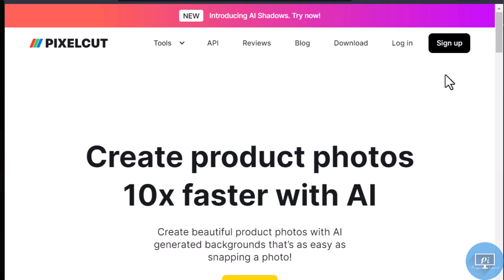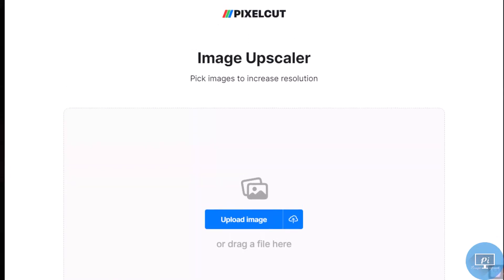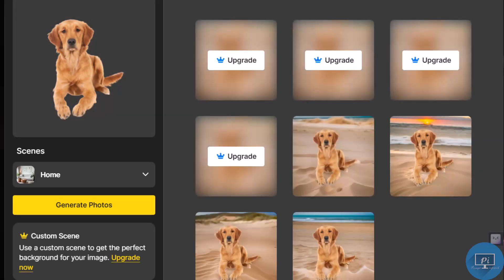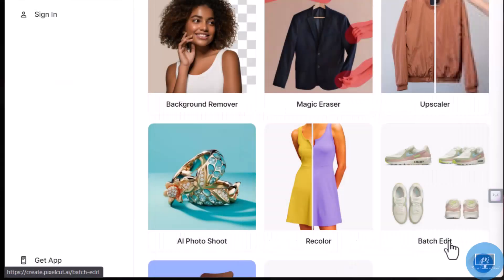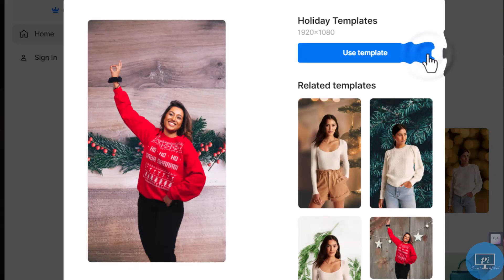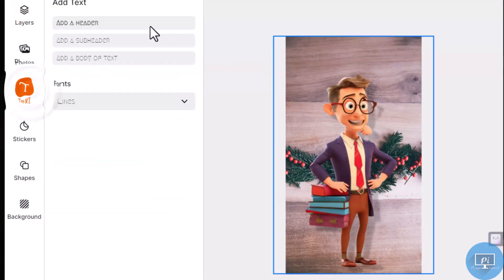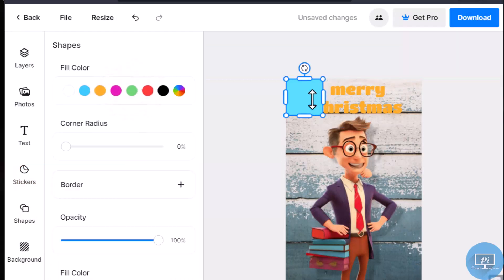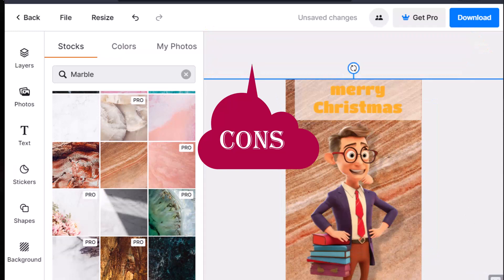PIXELCUT APP OVERVIEW & USAGE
Pixelcut AI is a powerful online photo editor that uses artificial intelligence to make image editing easier and more accessible, even for those without extensive experience.

timestamp:

Jump to Any Part of the Video:
00:00-intro
00:25-BackGround Remover
00:42-Magic Eraser
01:10-UpScaler
02:02-AI Photo Shoot
03:10-Recolor
04:03-Batch Edit
04:11-AI Shadow
04:47-Templates
06:16-Text edit
06:51-Stocks Images
07:20-Stickers
07:27- Shapes
08:05-Pros & Cons